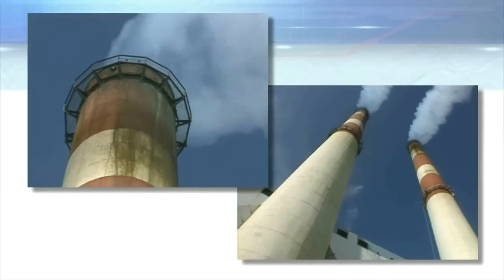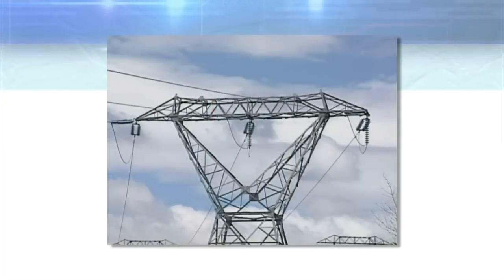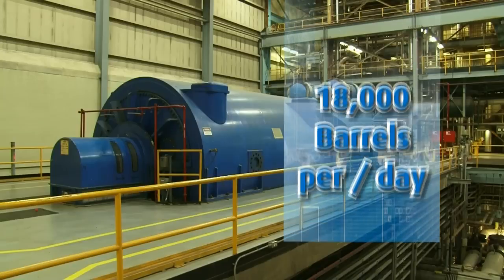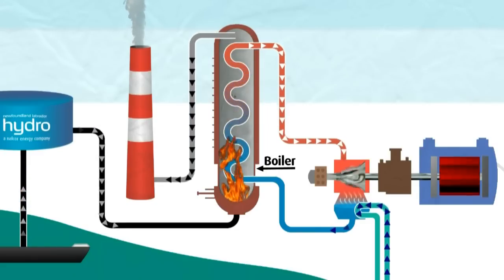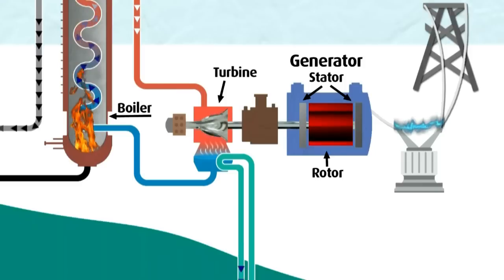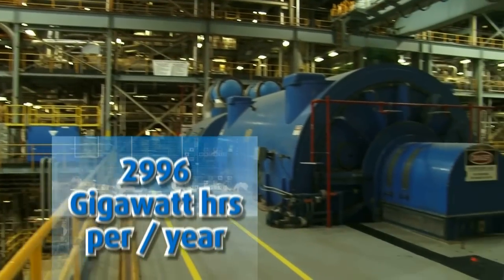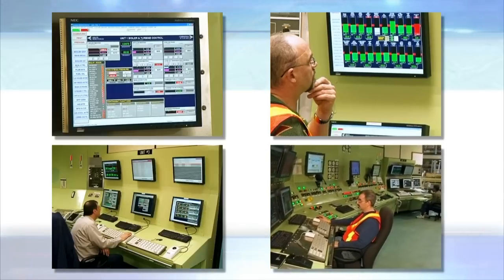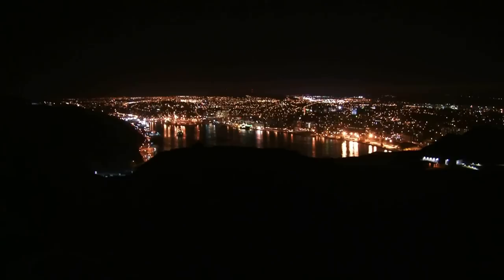Power Your Knowledge: Thermal generation in Newfoundland and Labrador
Learn more about how oil is used to generate electricity to power homes, businesses and industry in Newfoundland and Labrador. This video takes you on a tour of the Holyrood Thermal Generating Station.